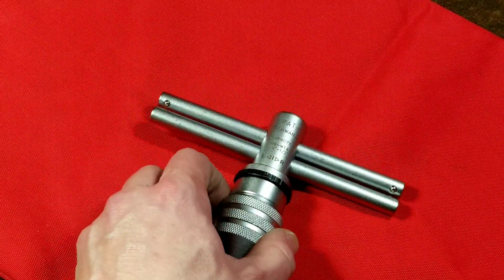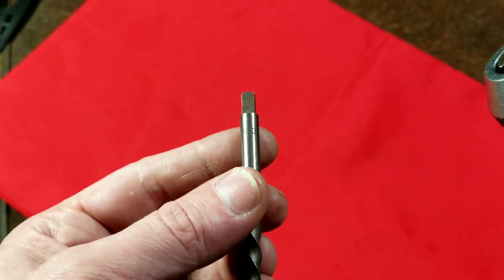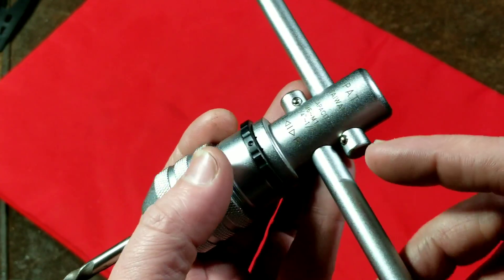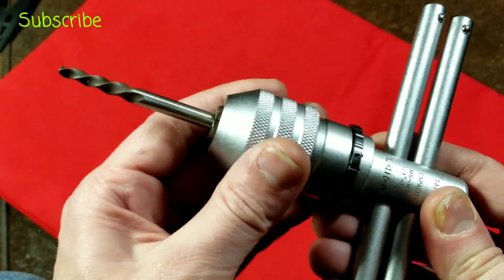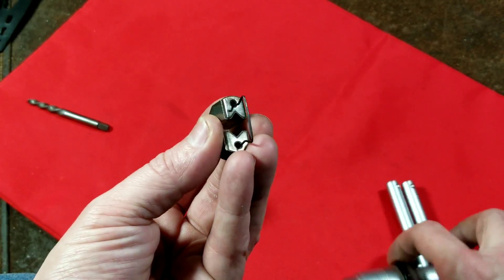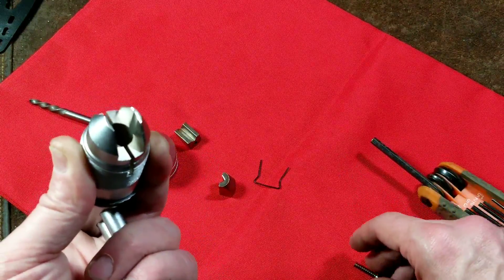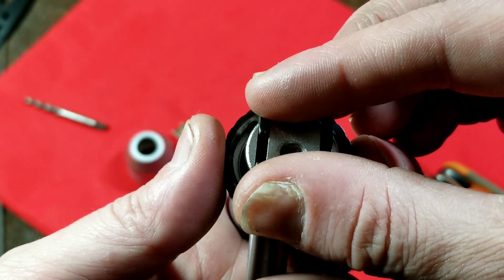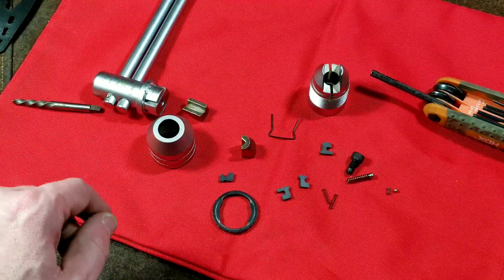Pittsburgh Pro Ratcheting Tap Wrench Review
Here's a review and disassembly of the Harbor Freight Pittsburgh Pro 97633 ratcheting t-handle tap wrench quarter inch through half inch capacity 6 mm through 13 mm. . .